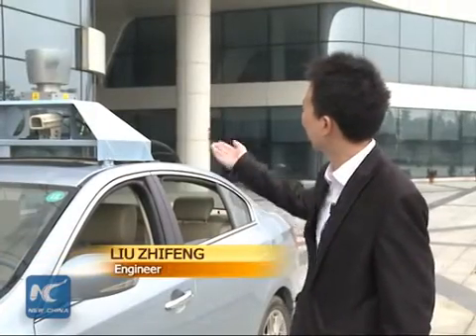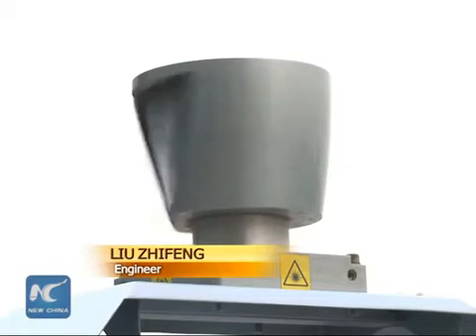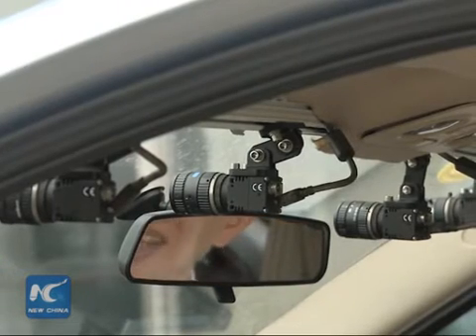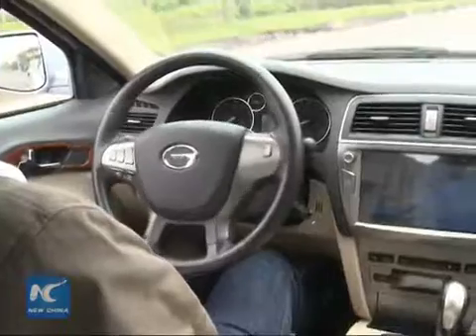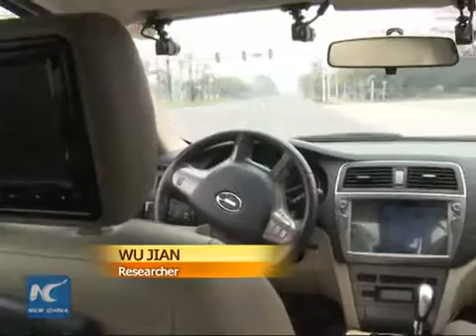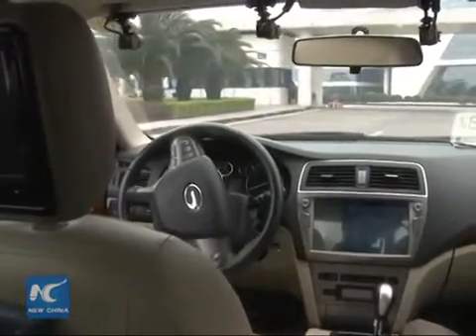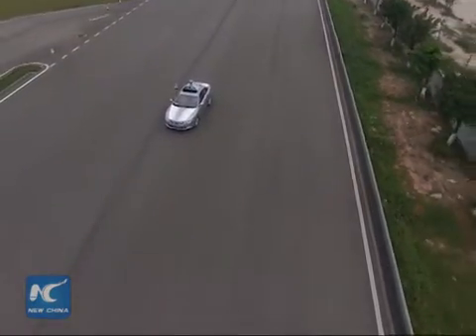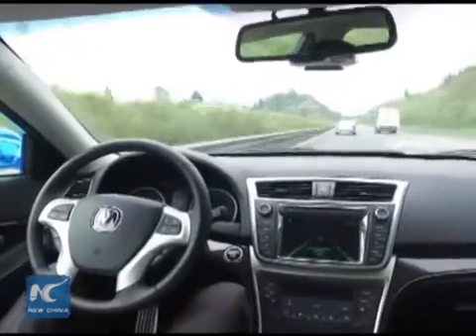Chinese driverless car on display in Guangdong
What's the function of this spinning gadget on top of the vehicle? A self-driving car developed by a Chinese company will give you a new driving experience.